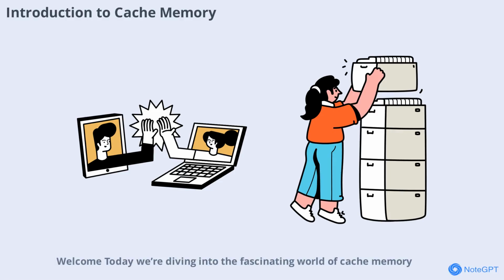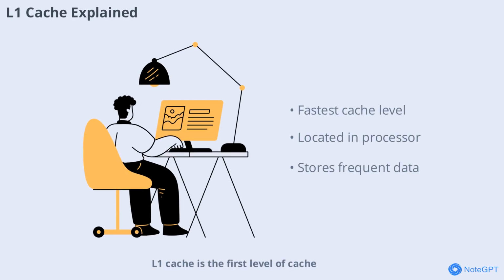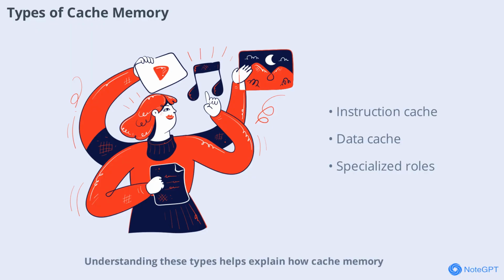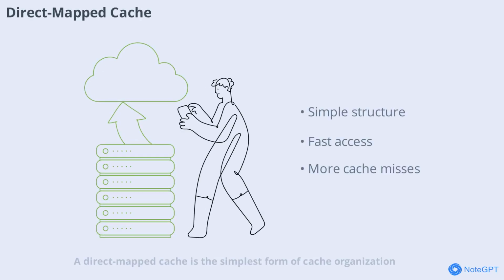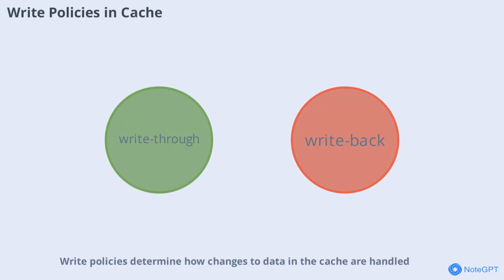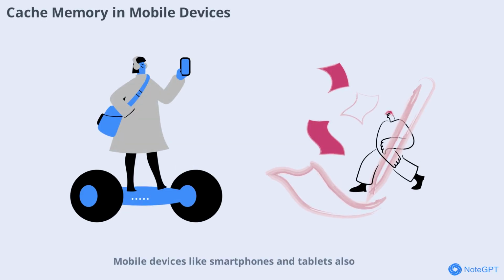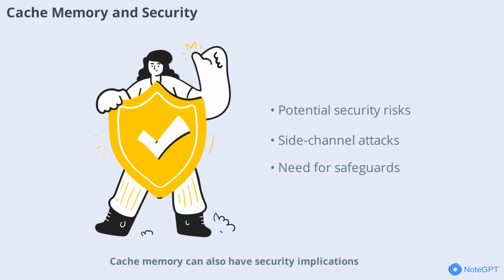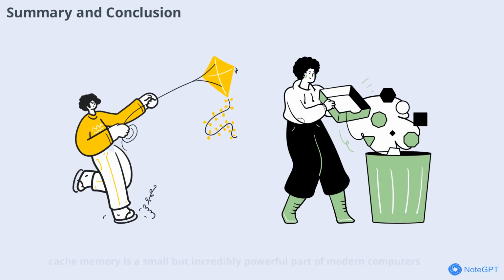Cache Memory Explained! 🔥 L1, L2, L3, Hits, Misses & Policies | Complete CPU Speed Guide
Welcome to this in-depth and beginner-friendly guide on Cache Memory — one of the most important components that makes your computer fast! ⚡🖥️
If you’ve ever wondered why some computers perform better than others, the secret often lies in how efficiently they use cache memory.

In this video, you’ll learn:
✔ What cache memory is and why it exists
✔ Cache hits, cache misses & how they affect speed
✔ L1, L2 & L3 cache explained with examples
✔ Instruction cache vs data cache vs unified cache
✔ Mapping techniques: direct-mapped, associative & set-associative
✔ Replacement policies: LRU, FIFO & Random
✔ Write policies: write-through & write-back
✔ MESI protocol & cache coherency
✔ Cache in mobile devices, gaming, servers, AI & big data
✔ Future technologies & real-life applications

Perfect for: Class 11–12 Computer Science, BCA, B.Tech, GATE, IT students, tech enthusiasts, and anyone curious about how computers work.

⏱️ Timestamps (Chapters)

00:00 – Introduction: What Is Cache Memory?
00:23 – Why Cache Memory Exists
00:46 – Processor vs RAM Speed Gap
01:11 – How Cache Works (Hit & Miss Explained)
01:30 – Cache Levels: L1, L2, L3
01:49 – L1 Cache
02:07 – L2 Cache
02:25 – L3 Cache
02:42 – Cache vs RAM
02:59 – Cache Hit & Miss
03:17 – Types of Cache Memory
03:34 – Instruction Cache
03:50 – Data Cache
04:06 – Unified Cache
04:23 – Placement of Cache in CPU
04:40 – Importance of Cache Size
04:56 – Associativity in Cache
05:11 – Direct-Mapped Cache
05:25 – Set-Associative Cache
05:40 – Fully Associative Cache
05:56 – Replacement Policies
06:12 – LRU Replacement
06:28 – FIFO Replacement
06:41 – Random Replacement
06:54 – Write Policies
07:09 – Write-Through
07:24 – Write-Back
07:38 – Multi-Core Cache & Coherency
07:53 – MESI Protocol
08:08 – Cache in Modern CPUs
08:24 – Cache in Mobile Devices
08:41 – Cache in Gaming Systems
08:57 – Cache in Servers
09:12 – Cache in Embedded Systems
09:28 – Cache in Cloud Systems
09:44 – Cache & Power Efficiency
10:00 – Cache & Security (Side-Channel Attacks)
10:14 – Improving Cache Performance
10:29 – Future of Cache Memory
10:43 – Cache in Artificial Intelligence
10:59 – Cache in Big Data
11:14 – Cache in Networking Devices
11:27 – Cache in Storage Devices
11:40 – Web Browser Cache
11:53 – Final Summary & Conclusion